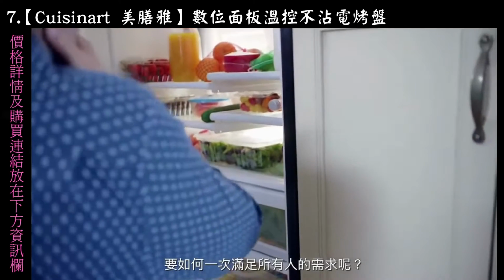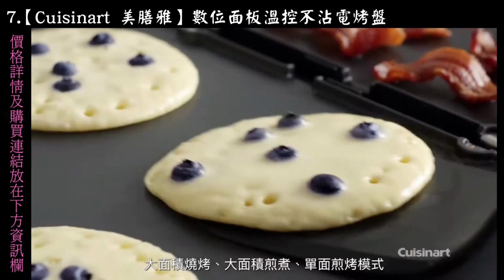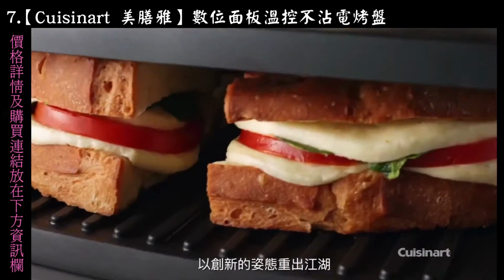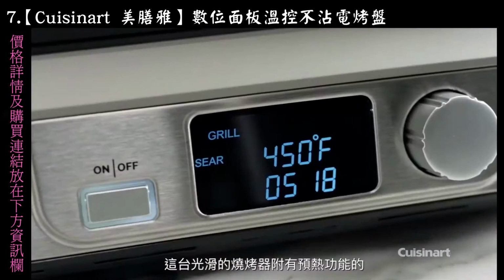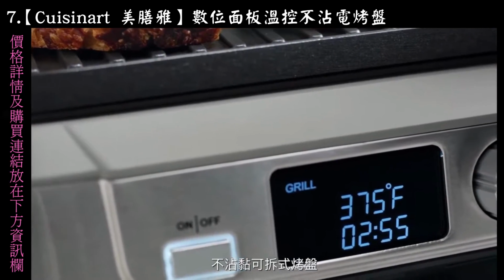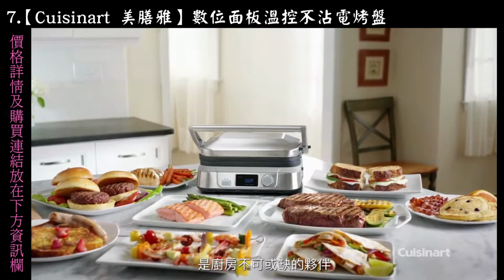10款不同公司的電烤盤大比拚~ 一定有你喜歡的! 電烤盤銷售排行榜Top10 [2022精選電烤盤電火鍋料理盤料理鍋]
10款不同公司的電烤盤大比拚?一定有你喜歡的!電烤盤銷售排行榜Top10 [2022精選電烤盤/電火鍋/料理盤/料理鍋]

00:00 -1.【★日本BRUNO】多功能電烤盤

00:49- 2.【KINYO】多功能電烤盤 BP-30(過年必備、超大面積烤盤)

01:51- 3.【義大利Giaretti 珈樂堤】多功能陶瓷不挑鍋料理盤(GT-MFM01)

03:11- 4.【Kolin 歌林】多功能陶瓷電烤盤KHL-MN661(電烤爐/燒烤盤)

05:00- 5.【MATRIC 松木】多元性能の電烤盤MM-PG2152C(章魚燒烤盤/章魚燒機/多功能電烤盤)

7:19- 6.【SAMPO 聲寶】多功能料理萬用爐新春破盤組

08:47- 7.【Cuisinart 美膳雅】數位面板溫控不沾電烤盤(GR-5NTW)

09:18- 8.【ZOJIRUSHI 象印】分離式雙烤盤鐵板燒烤組(EA-KEF20)

10:48- 9.【日本FURIMORI 富力森】多功能創意電烤盤全配組(內附章魚燒/平烤盤/深鍋FU-B01)

11:41- 10.【YAMADA山田家電】多功能烹煮電熱餐盒(YLB-23DM010)

© 版權免責聲明: 如果您是此影片的建立者或是圖片創作者並不希望我在影片中使用, 請留言或是發給我電子郵件, 我會將其下架.

影片並沒有開廣告營利, 如果有廣告的話是供應給原創作者的.

此影片為MOMO聯盟行銷

The commercial of my reviews videos is off. If advertisements show up, that will be those original creators' supplies.